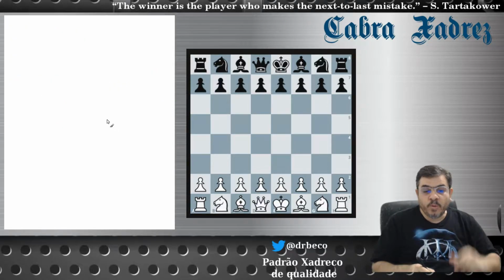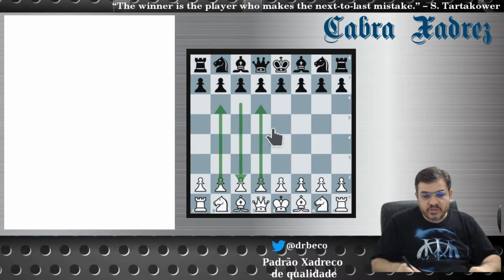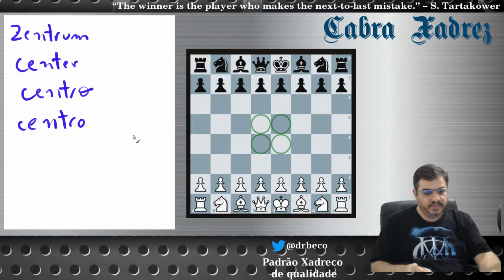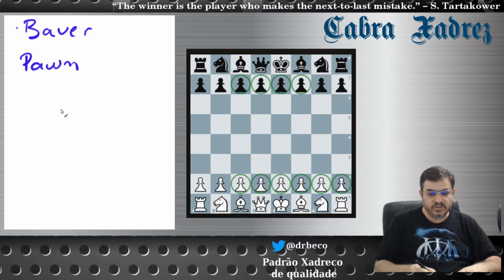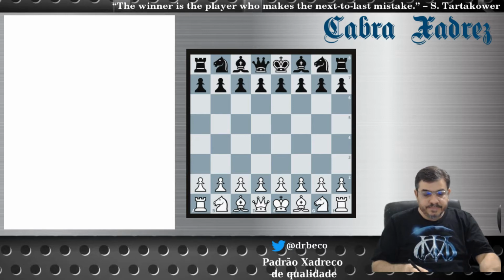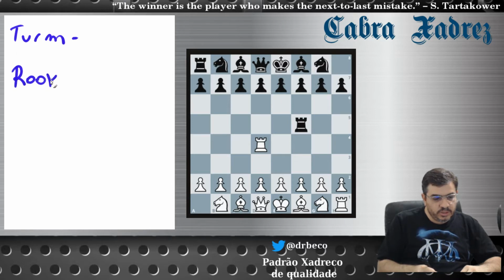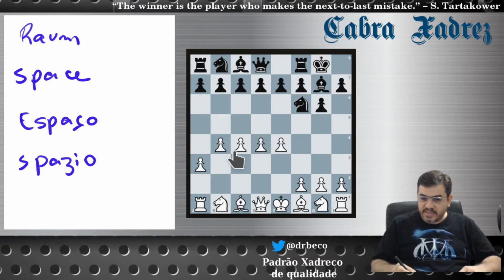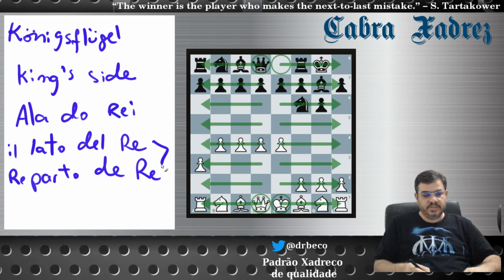Learn Chess | Vocabulary [de][en][pt][it] | Lesson 1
Learn chess, lesson 1.

Vocabulary in this video:

German - English - Portuguese - Italian

Schach - chess - xadrez - scacchi

eine Partie Schach / Schachpartie - a game of chess - uma partida de xadrez - un gioco di scacchi

schachbrett - chessboard - tabuleiro de xadrez - scacchiera

Feld (er) - square - casa - quadrato

Reihe - rank/row - linha/fila - riga/fila

Spalte/Linie - column - coluna - colonna

Diagonale - diagonal - diagonal - diagonale

zentrum - center - centro - centro

schwarz - black - pretas - nero

weiß - white - brancas - bianco

Figur (en) - chess pieces - peças - pezzi degli scacchi
Bauer - pawn - peão - pedone

Springer - knight - cavalo - cavallo
Not used: Pferd [de] or horse [en]

Läufer - bishop - bispo - alfiere

Turm - rook - torre - torre

Dame - queen - dama - donna
Not used: Königin [de], rainha [pt].
Sometimes used: regina [it]

König - king - rei - re

material - material - material - materiale

Raum - space - espaço - spazio

Königsflügel - king's side - ala do rei - il lato del re / reparto del re
Damenflügel - queen's side - ala da dama - il lato della donna / reparto della donna

Xadreco Chess Engine Project

Any amount is deeply appreciated.